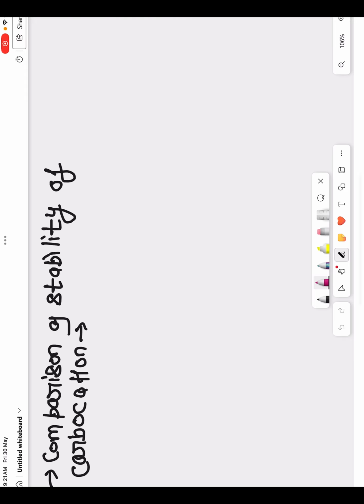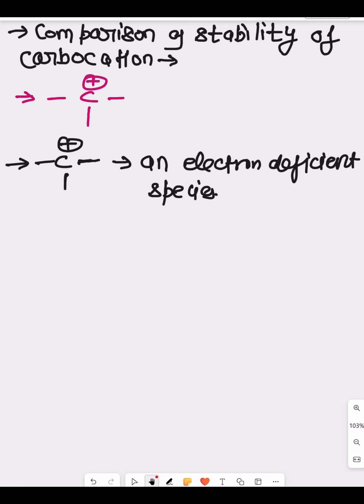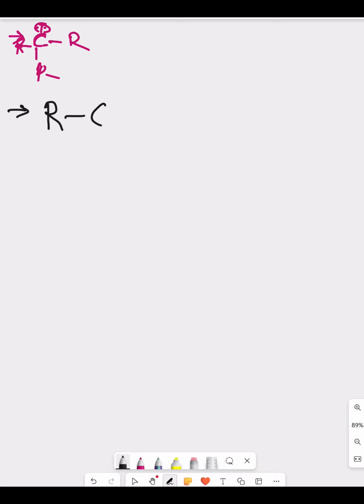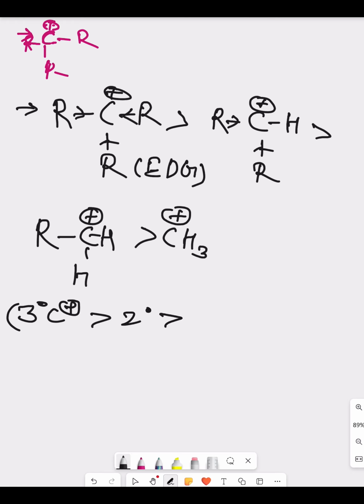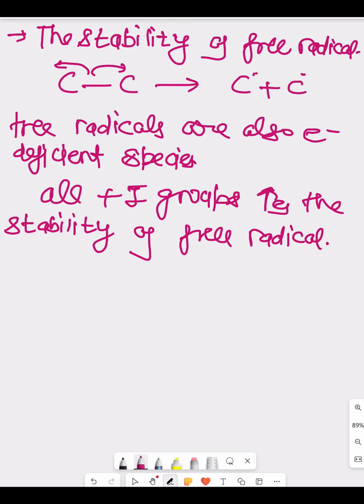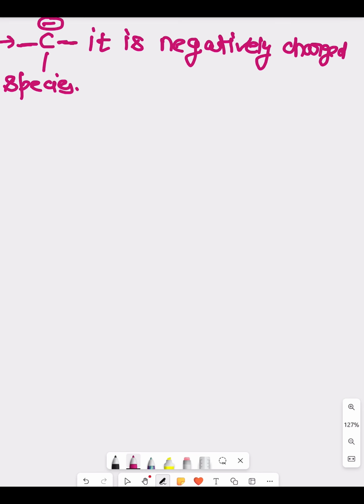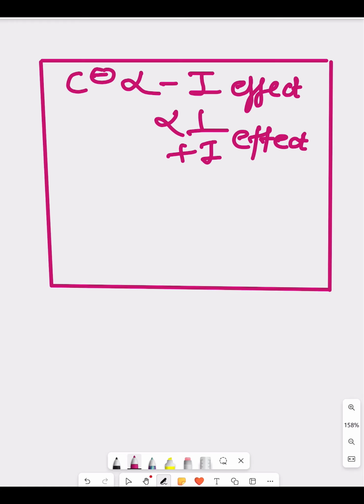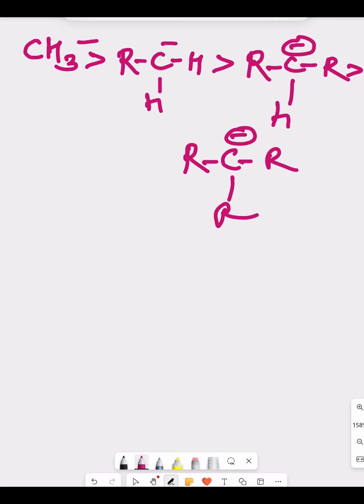application of inductive effect@chemstudyzone